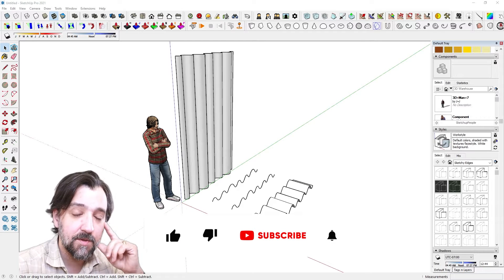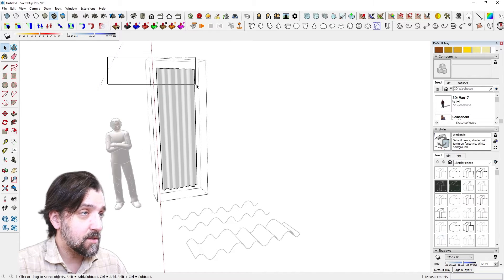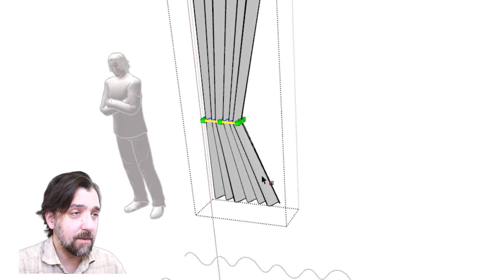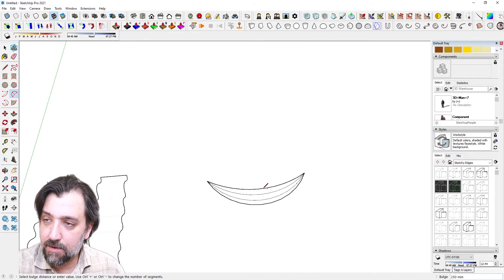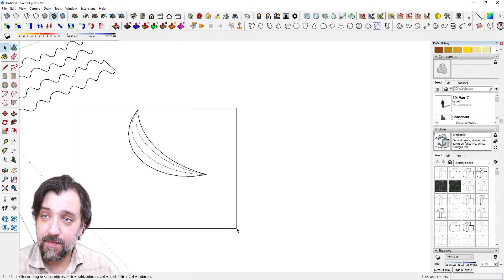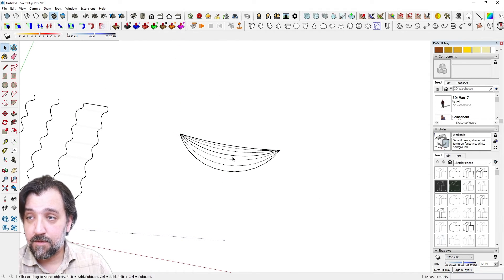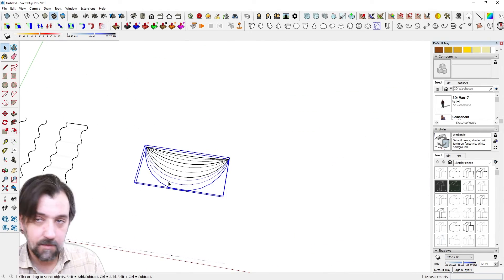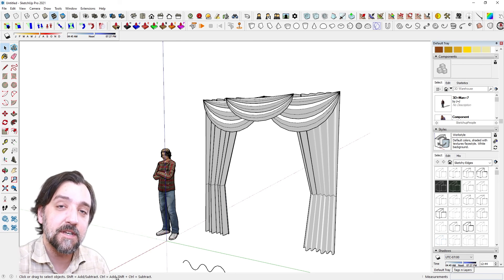Easy Sketchup Curtains Part2 - Simple Drapes with no extensions or plugins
Quick and easy tutorial on making drapes. A follow up of my easy curtains video.

If something is unclear post your questions down below...

Shortcuts used in this tutorial

Space = select
M, ctrl/opt = Move Copy
A = 2 point Arc
Q = Rotate
Tripple Click to select, ctrl/cmd+G = Make group
Arrowkeys = lock or select axis